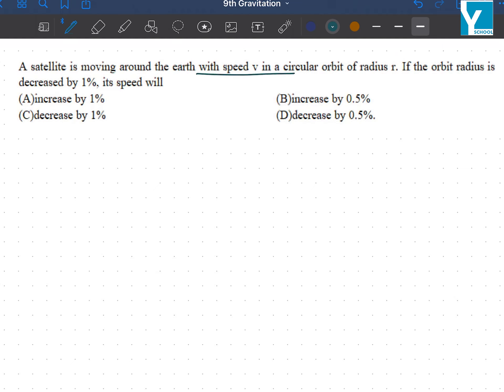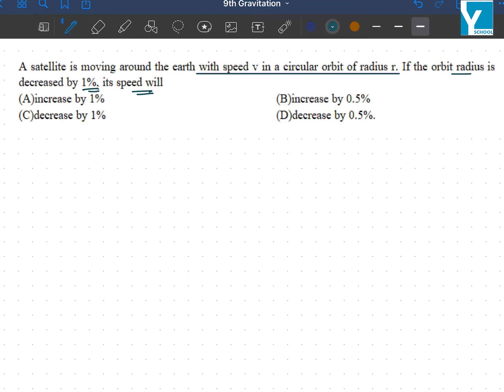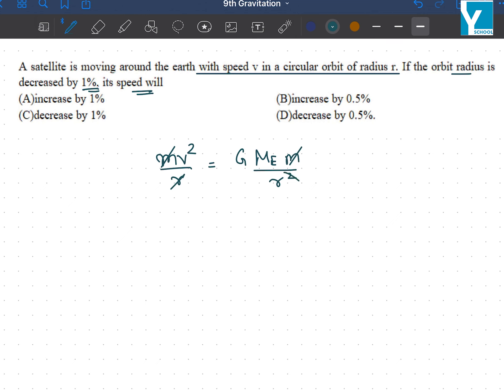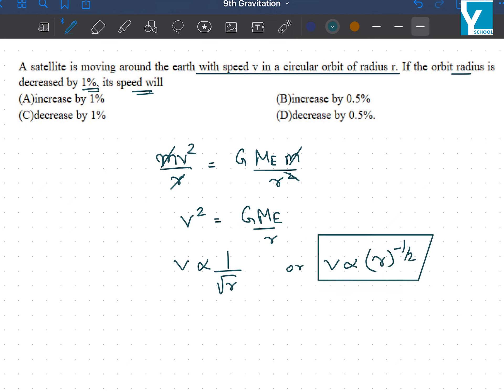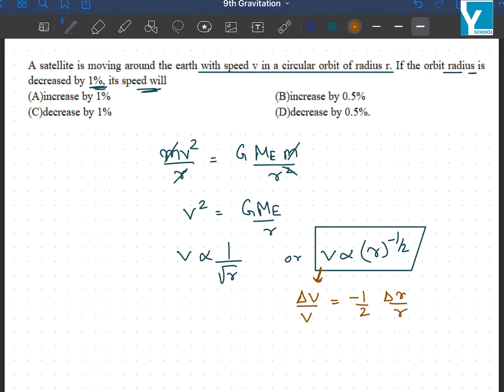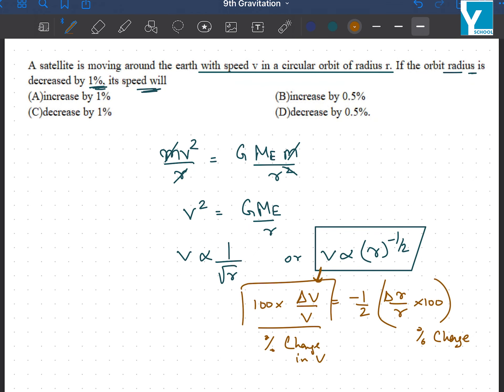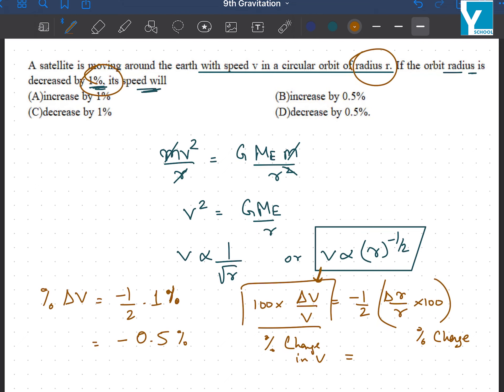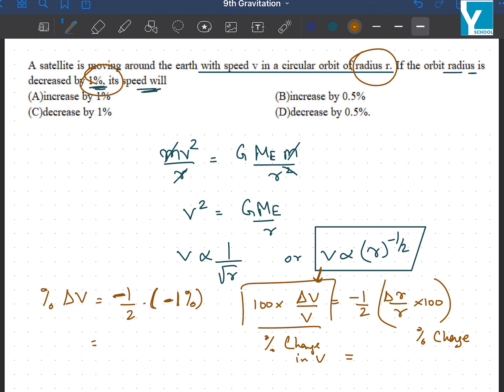QID 55472 9th gravitation Q16